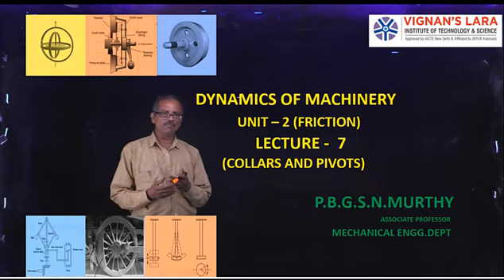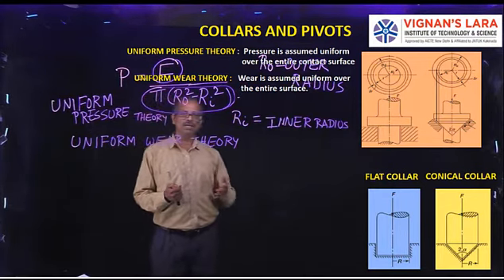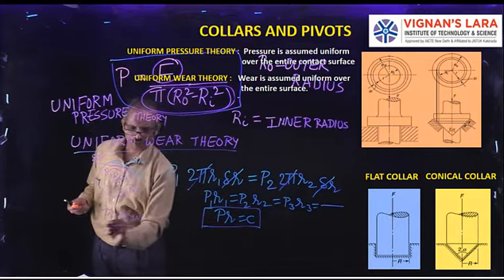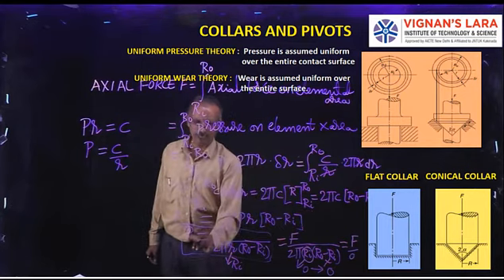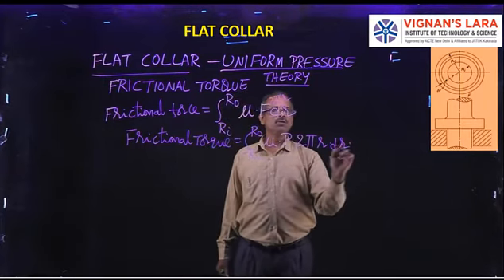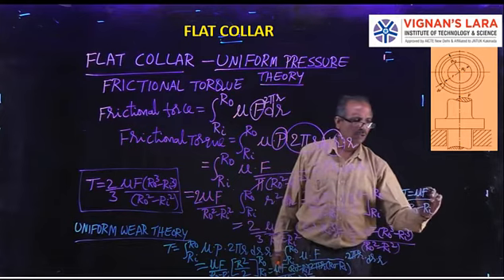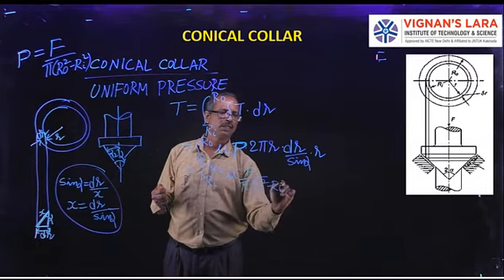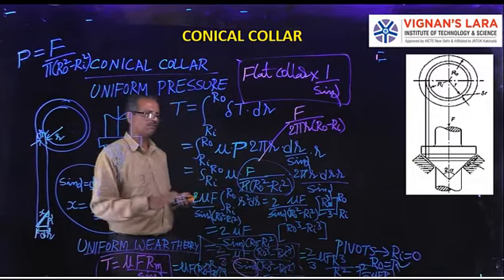UNIT 2 Lecture 7Collars and pivots